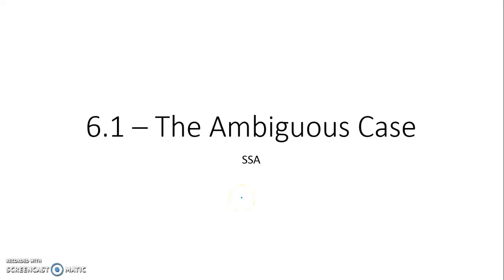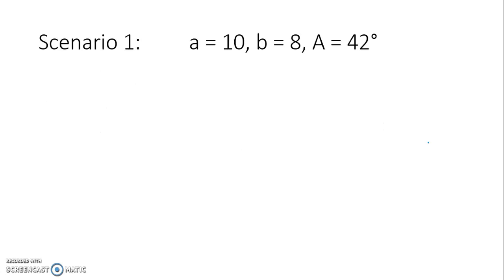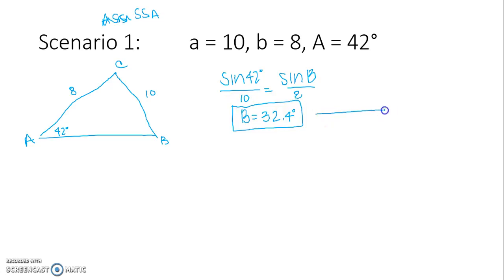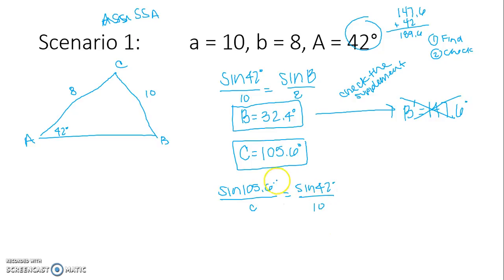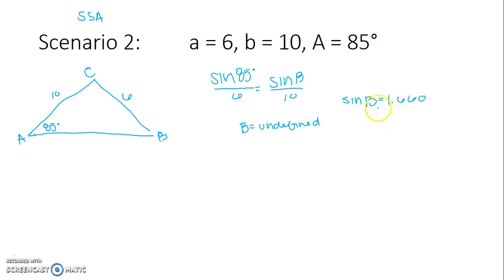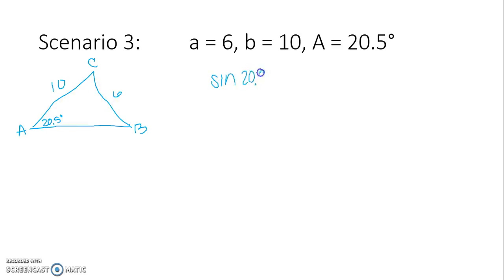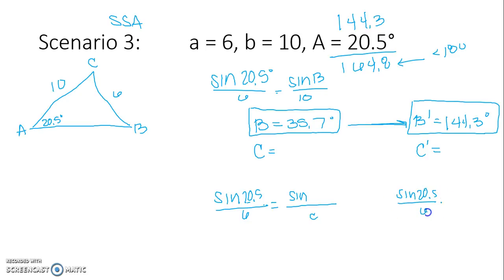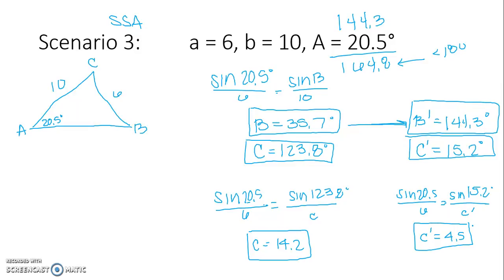6 1 Ambiguous Case